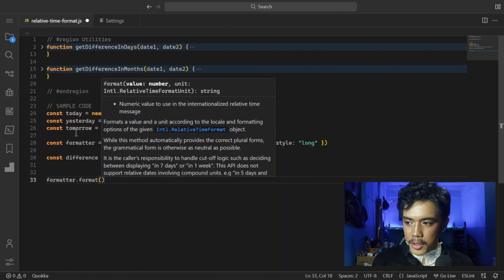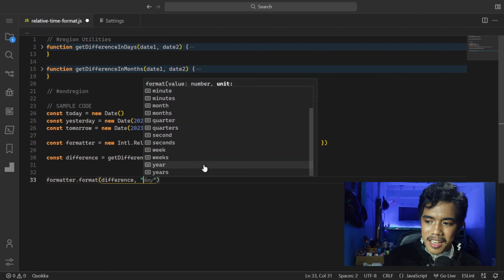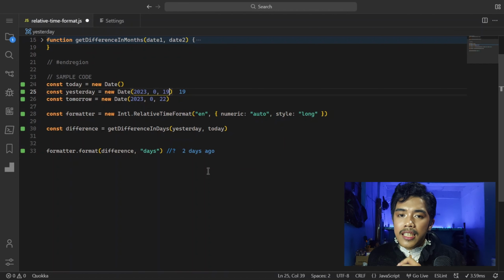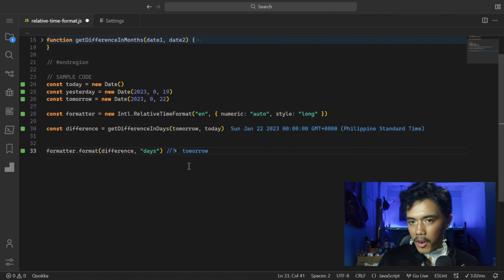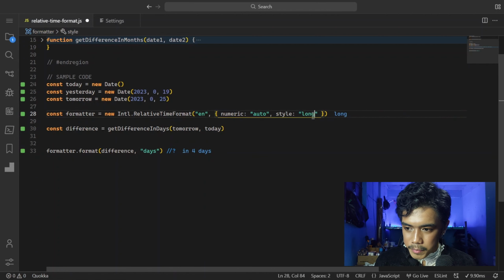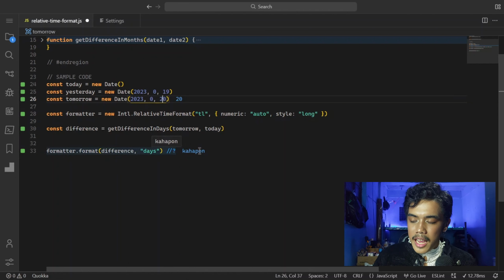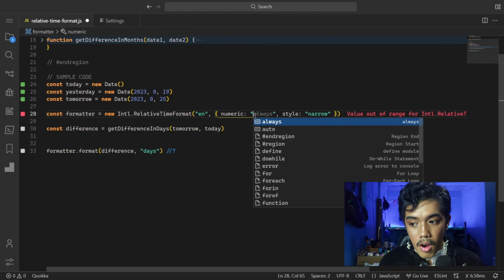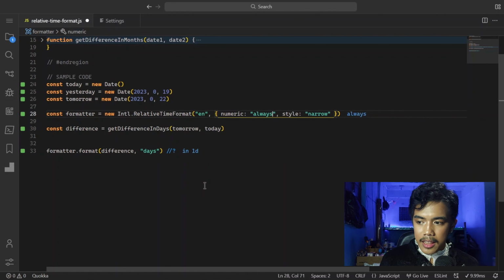RelativeTimeFormat | JS Internationalization API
Sa video na ito, pag-usapan natin ang Intl.RelativeTimeFormat at kung paano ito gagamitin sa pagdi-display ng user-friendly na dates.

Chapters:
00:00 RelativeTimeFormat
01:01 Utility Functions
01:30 Intl.RelativeTimeFormat
05:03 format()
06:41 Exploring constructor options
11:04 Conclusion

I-FOLLOW KAMI ONLINE!